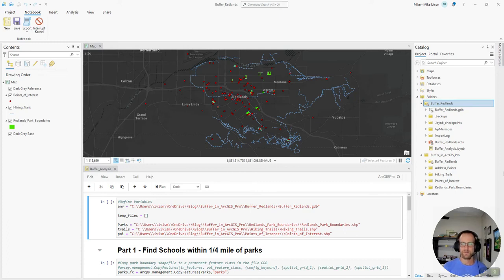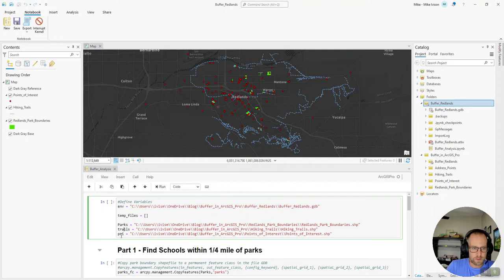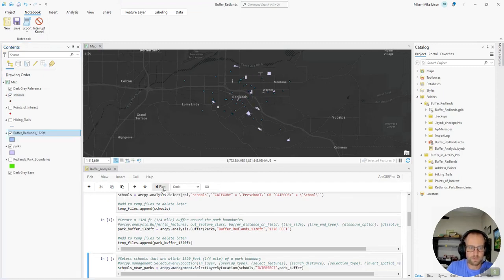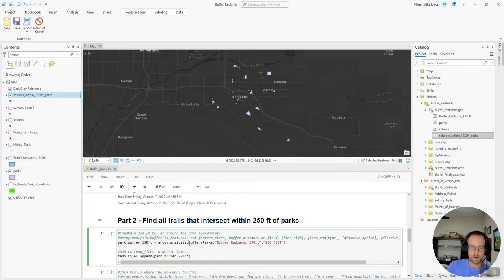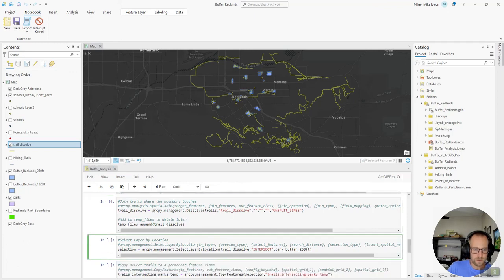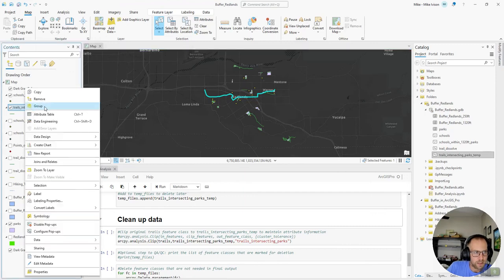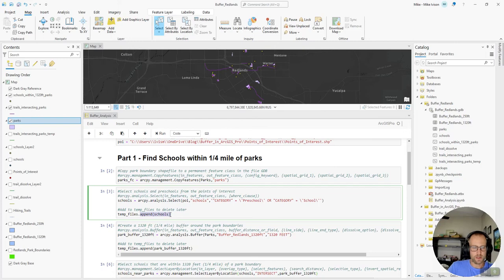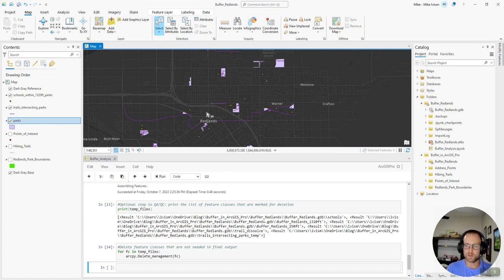Buffer in ArcGIS Pro using Python and Jupyter Notebooks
In this tutorial, we perform a buffer analysis of schools, trails, and parks within close proximity to one another in Redlands, CA.

Intro: 0:00
Environment Setup: 1:14
Find schools within 1/4 mile of parks: 1:46
Find all trails within 250 ft of parks: 4:11
Clean up Data and Conclusion: 7:01

We perform every geoprocessing step in Jupyter Notebooks using Python (ArcPy) instead of performing the steps manually. Using Python in this way makes the analysis reproducible with updated or different data.

Easier, quicker, better.